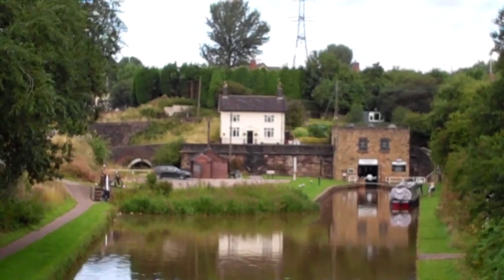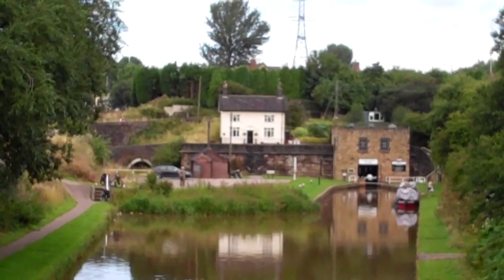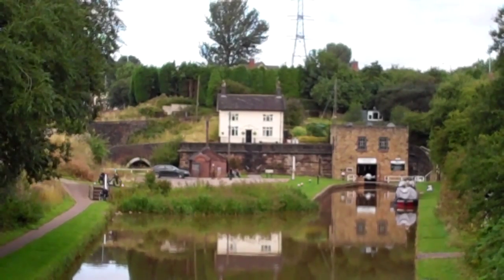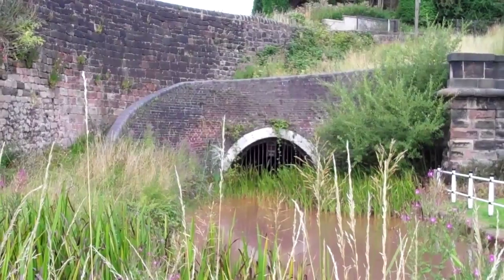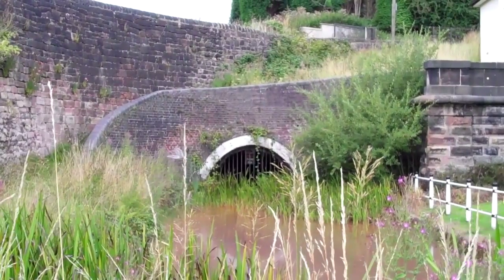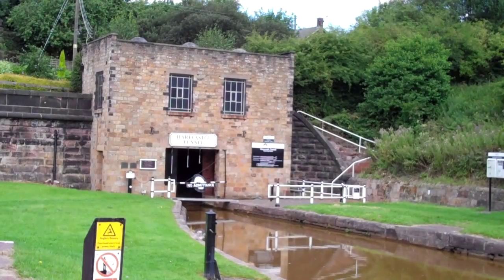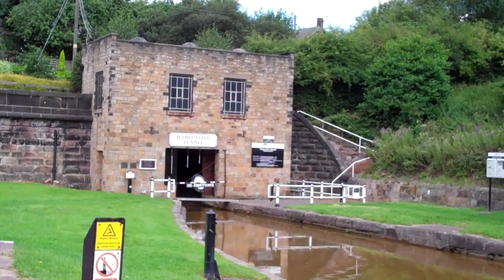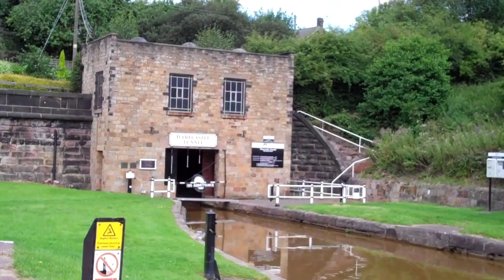Curiosities of Staffordshire - The Harecastle Tunnel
Today on Curiosities of Staffordshire we look at the phenomenal industrial achievement that is James Brindley's Harecastle Tunnel, one of the longest canal tunnels in Great Britain completed in 1777 which was succeeded by a later tunnel by Thomas Telford completed in 1827.

The original tunnel was very narrow and known to be a very claustrophobic experience (although the newer tunnel isn't much better!) and the only way through was the hard way - the horses would have to be led over to Kidsgrove by hand and the crew of the boat, often children, would have the unenviable task of legging the boat through the tunnel by lying on their back and pushing the boat along with their feet. The journey was made more endurable as motorised barges came about but the journey was still long, slow and unpleasant. Telford's tunnel later had to undergo adaptations after the advent of powered barges to allow ventilation for the fumes.

These days Telford's tunnel is still very much in use, albeit for more leisurely pursuits, but Brindley's original tunnel has long since collapsed and become impassable to traffic.

The tunnel is also notorious for being haunted by the infamous Kidsgrove Boggart who often appears to unsuspecting travellers in the guise of a headless woman, the victim of a gruesome murder in the 19th century. It is said she especially appears to those for whom disaster is looming in the near future.

The tunnel is quite hard to find if you don't know the area well. The entrance shown in the video is the south entrance which is located at co-ordinates: 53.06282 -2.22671 just off Reginald Mitchell Way whilst the other end is located in Kidsgrove itself, just to the north.